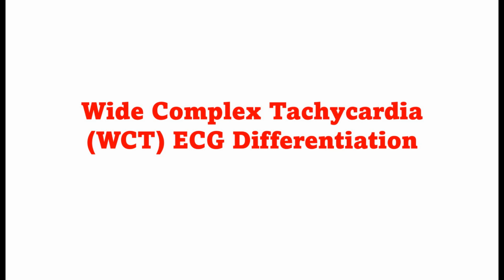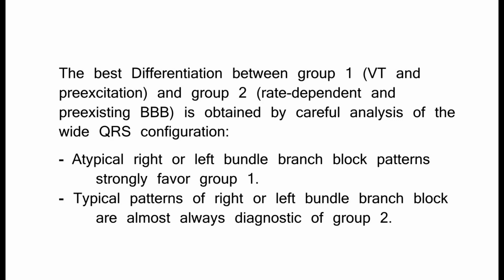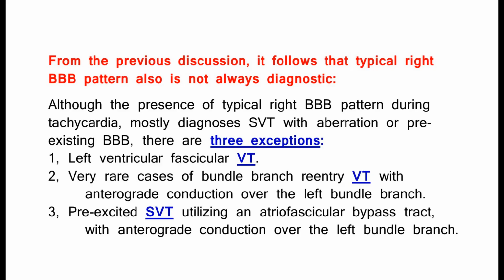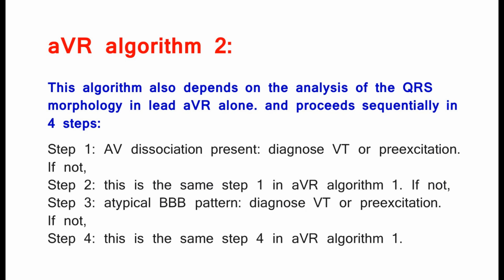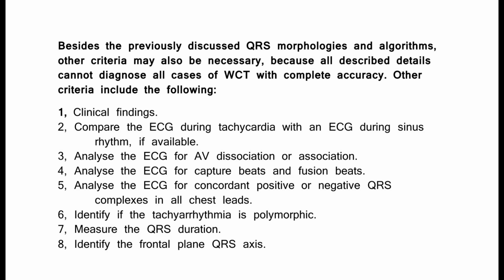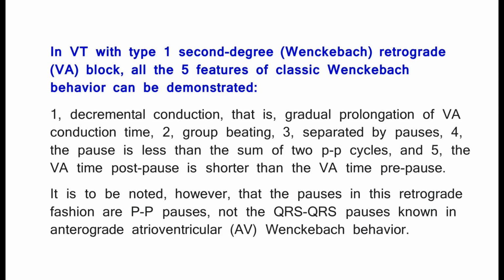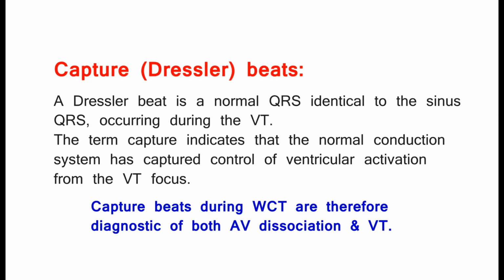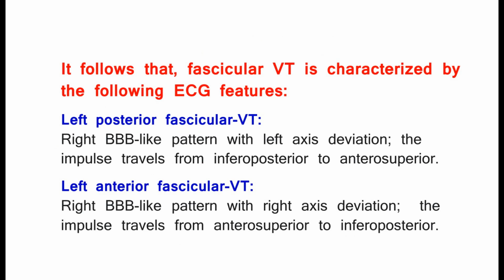33 WCT ECG differentiation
Detailed discussion of ECG differential diagnosis of wide QRS complex tachycardias.